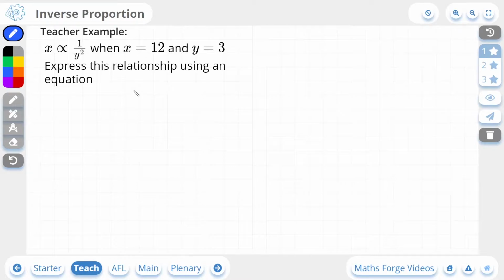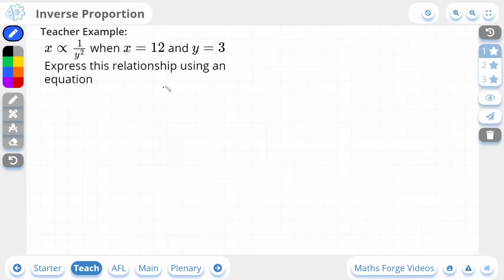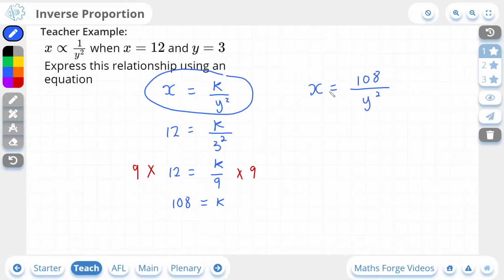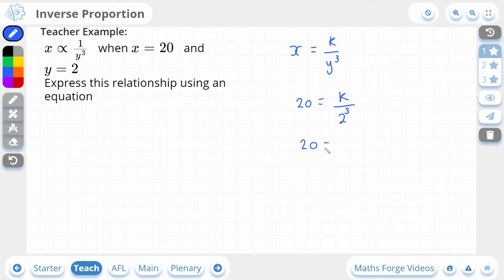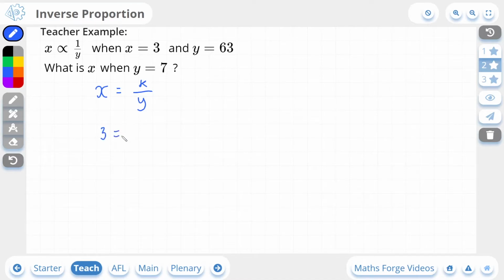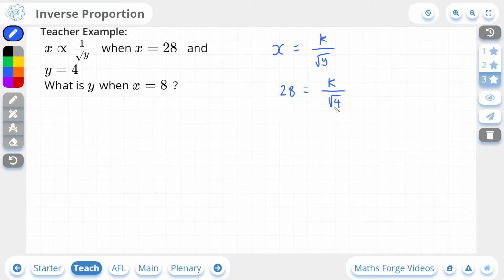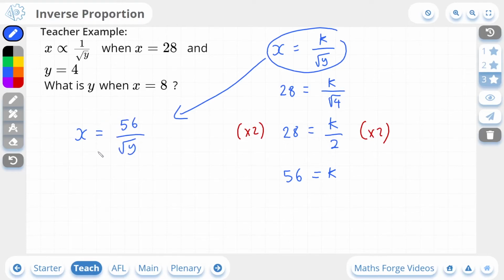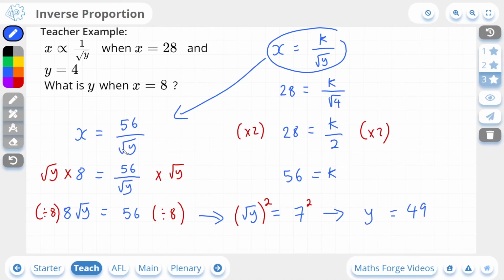Inverse Proportion - X is inversely proportional to Y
Maths Forge brings you a lesson on how to find and solve equations using inverse proportion.

Inverse proportion,
Constant of proportionality,
Proportion,
Proportion x and y,
Proportion algebra,